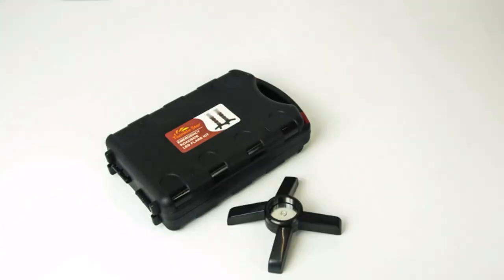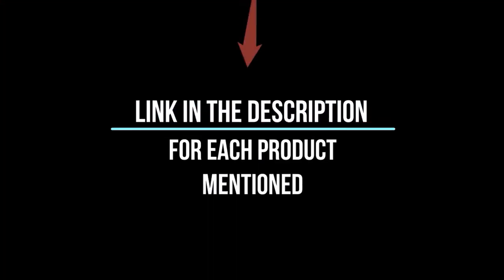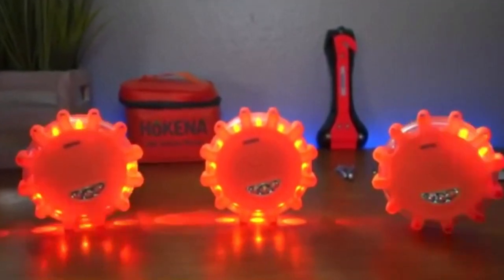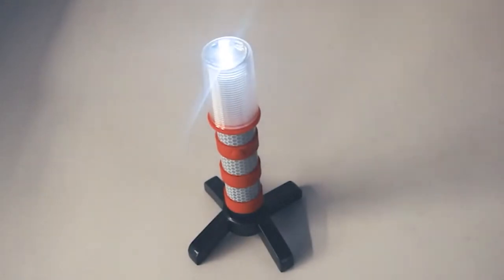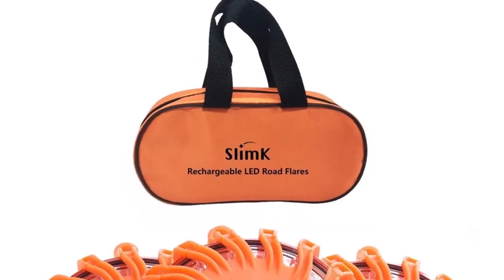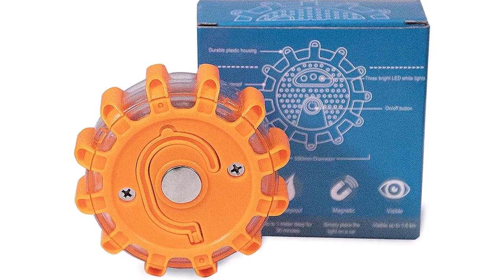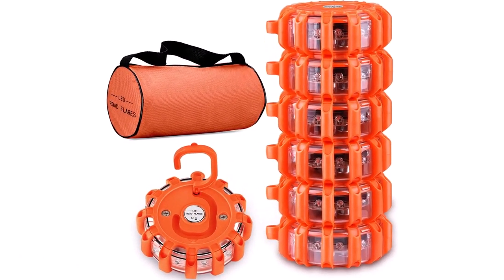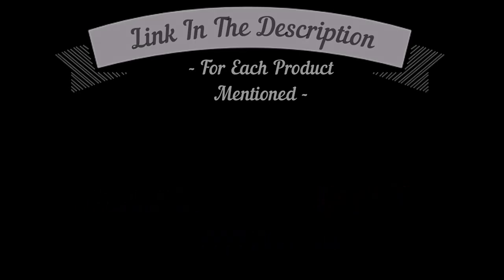The 5 Best Road Flares for Emergency Situations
📌Product Link📌
✅ My Picks ✅1.HOKENA LED Road Flares Emergency Lights
✅ Best Value ✅2.Twinkle Star Emergency Roadside Flares Kit
✅ For Beginners ✅3.SlimK LED Road Flares
✅ Premium ✅4.Kitgo Pack LED Road Flares
✅ Trending ✅5.Tobfit Six Pack LED Road Flares
Are you looking for the best road flares? Look no further! In this video, we'll show you all about the different types of road flares and give you our opinion on the best ones.

Led road flares are a great way to make your traffic stops more visible and safe. Whether you're driving in the United States or abroad, these flares will help you keep your traffic safe and well lit. So make sure to check out our video on the best road flares and get the most out of your traffic stops!